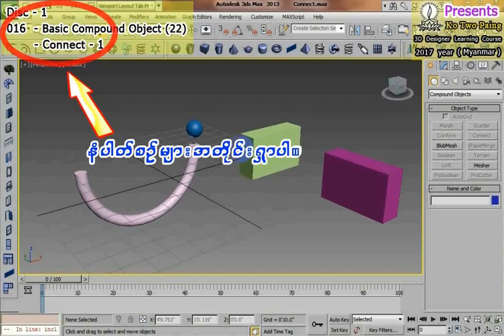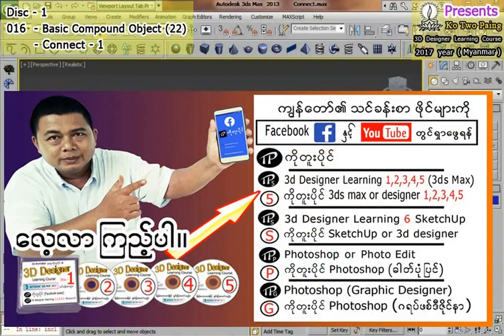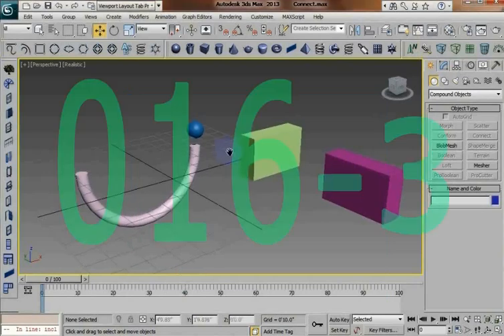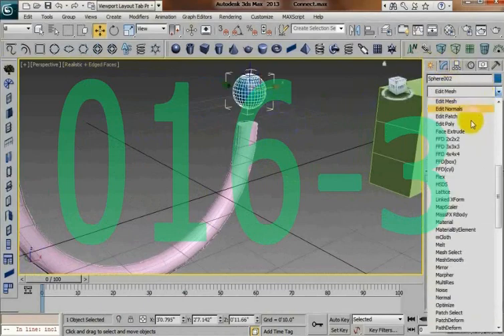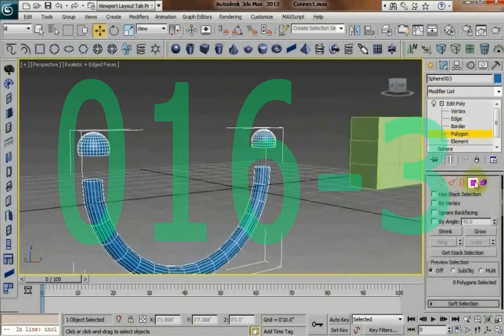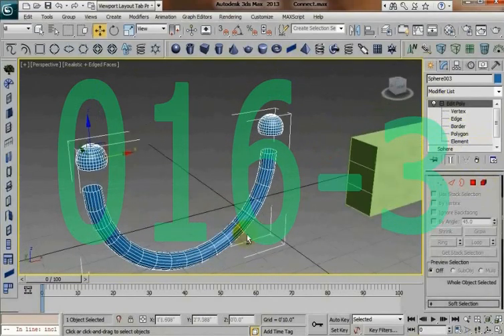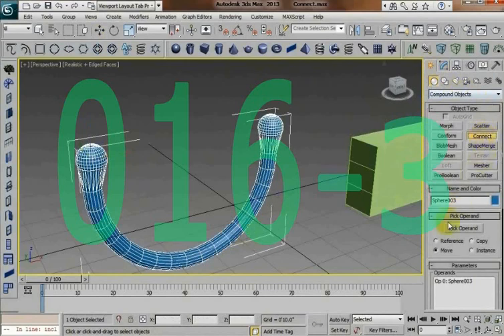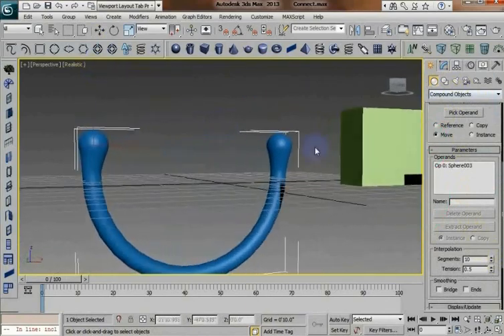3DS Max Training ( 016 - 3 ) Connect - 1 ( Myanmar )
+ လေ့လာလိုသူများအတွက် facebook နှင့် YouTube Channel Links (အပြာရောင် စာတန်း) များကို တစ်ပါတည်း ချပေးထားပါသည်။
 YouTube Channel များတွင် ပြသထားသော Software သင်ခန်းစာ Videos and Data ဖိုင်များကို DVD အခွေများ အဖြစ် စုစည်းထားပါသည်။
              ကျွန်တော်သင်ကြားထားသော Software Training Video and Data DVD Disc - 1,2,3,4,5,6,7 အခွေများကို ဆက်သွယ်ဝယ်ယူလိုပါက
 ကိုတူးပိုင်  ဖုန်းနံပါတ်  + 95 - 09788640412,  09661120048,  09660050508
            များသို့လည်ကောင်း
Software Training Video and Data DVD Disc များကို ဝယ်ယူနိုင်ပါသည်။

     ယခင်က သင်ခန်းစာ အခွေများ ဝယ်ယူရရှိနိုင်သော IT BANK Software CD/DVD ဆိုင်  လှည်းတန်းမှတ်တိုင် မှာ နေရာ ပြောင်းရွေ့ သွားသောကြောင့် ကျွန်တော့်ဆီသို့သာ တိုက်ရိုက်မှာယူနိုင်ပါသည်။

                       လေ့လာလိုသူတိုင်း/ အသိပညာ/ အတတ်ပညာ လိုချင်သူတိုင်း ပျော်ရွင် ကြပါစေ။

                   Facebook Website ပေါ်ရှိ ကျွန်တော်၏ သရီးဒီ ဒီဇိုင်းရေးဆွဲခြင်း သင်ခန်းစာများကို လေ့လာ လိုပါက links (အပြာရောင်စာတန်း) များကို နှိပ်ပါ။
Facebook Page name  - 3d designer learning -1 3ds max
Facebook Page name  – 3d designer learning -2 3ds max
Facebook Page name  – 3d designer learning -3 3ds max
Facebook Page name  - 3d designer learning - 4 3ds max
Facebook Page name  - 3d designer learning -5 3ds max
Facebook Group name  - ကိုတူးပိုင် 3ds max or designer 1
Facebook Group name  - ကိုတူးပိုင် 3ds max or designer 2
Facebook Group name  - ကိုတူးပိုင် 3ds max or designer 3
Facebook Group name  - ကိုတူးပိုင် 3ds max or designer 4
Facebook Group name  - ကိုတူးပိုင် 3ds max or designer 5
Facebook Group name  - ကိုတူးပိုင် SketchUp or 3d designer 1
Facebook Group name  - ကိုတူးပိုင် SketchUp or 3d designer 2
        YouTube Website ပေါ်ရှိ ကျွန်တော်၏ သရီးဒီ ဒီဇိုင်းရေးဆွဲခြင်း သင်ခန်းစာများကို
လေ့လာလိုပါက links (အပြာရောင်စာတန်း) များကို နှိပ်ပါ။